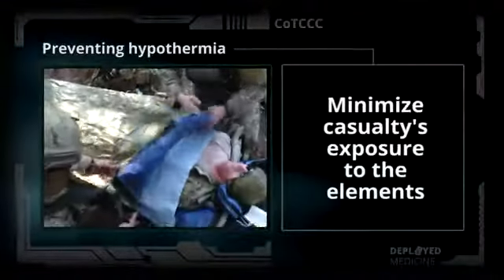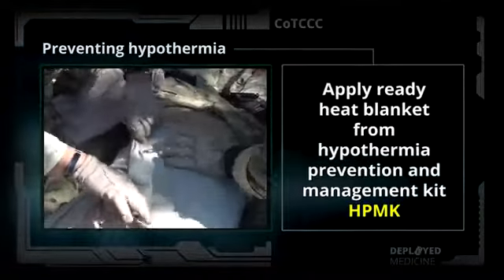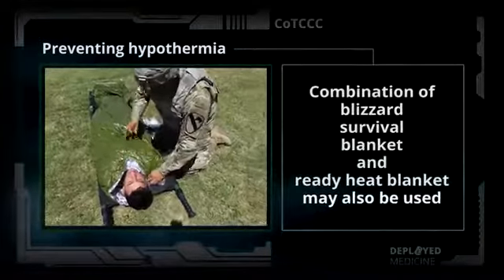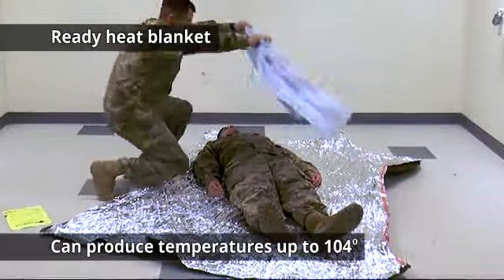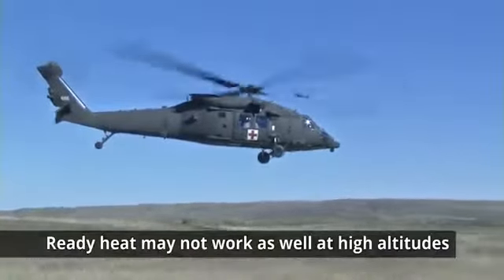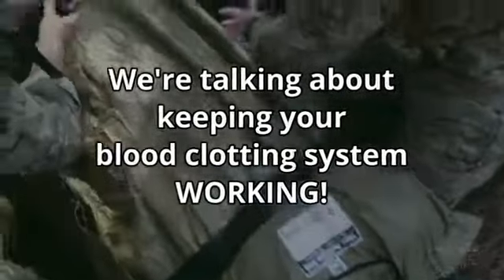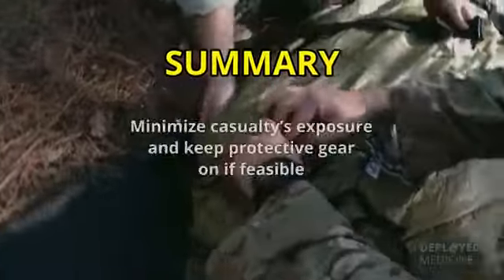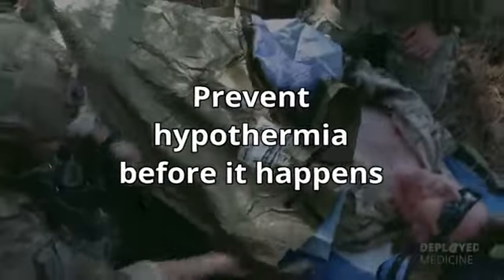TACT Care Hypothermia